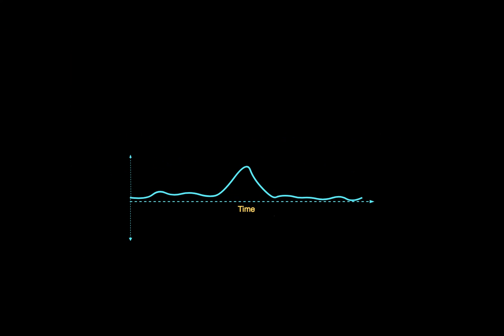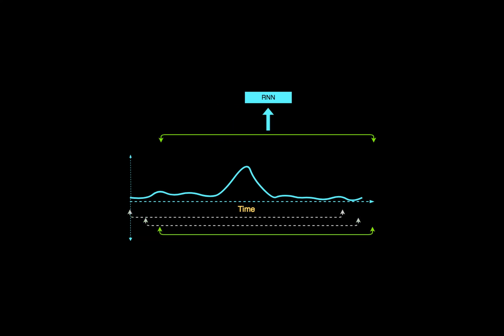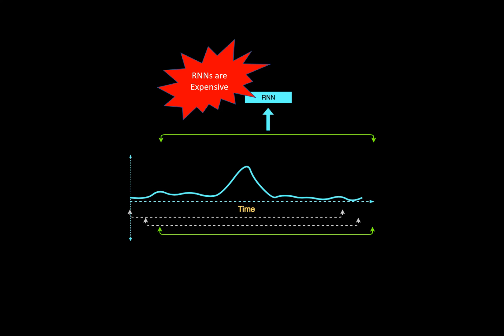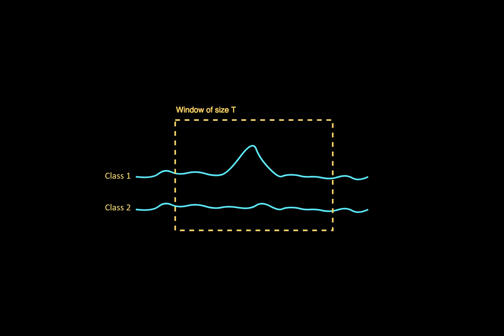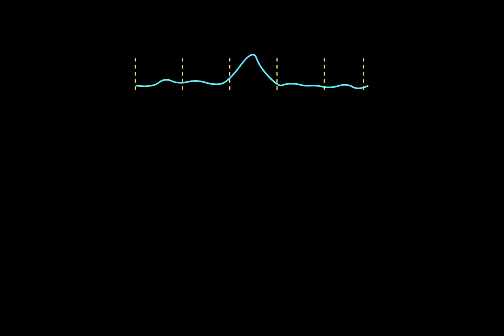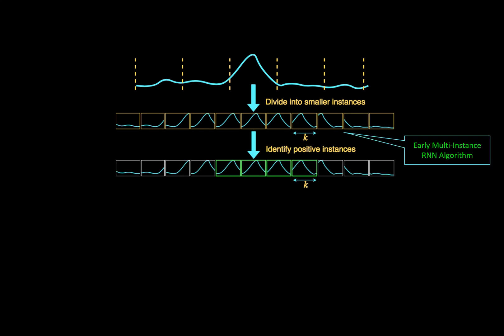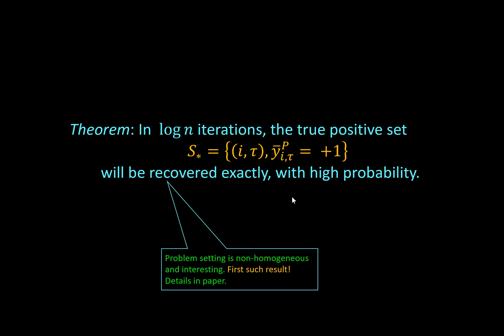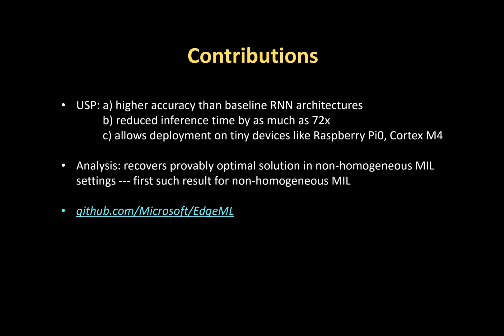Early Multi-Instance Recurrent Neural Networks (EMI-RNN) - NeurIPS 2018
Our work on speeding up RNN inference for resource constrained devices accepted to NeurIPS '18.